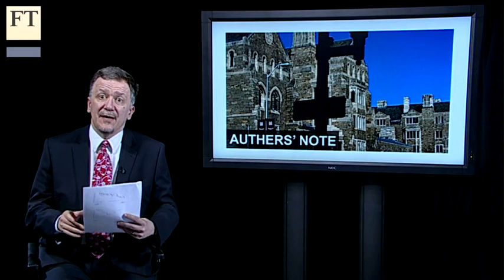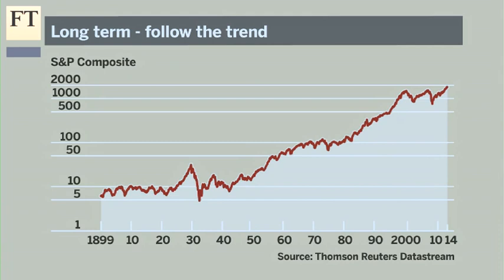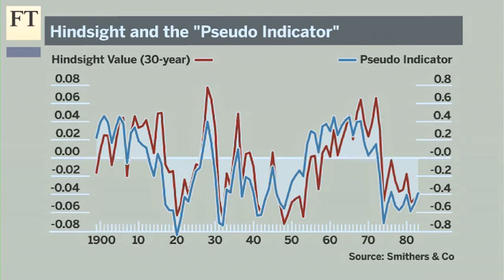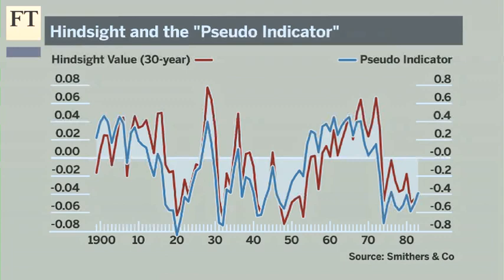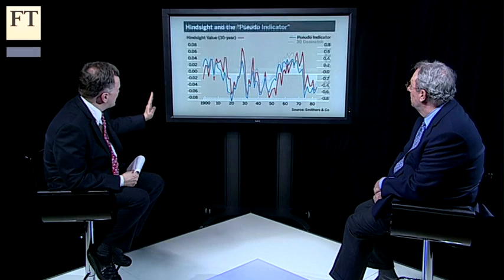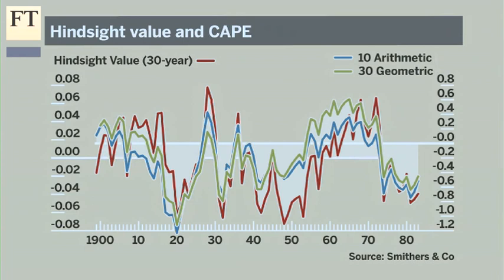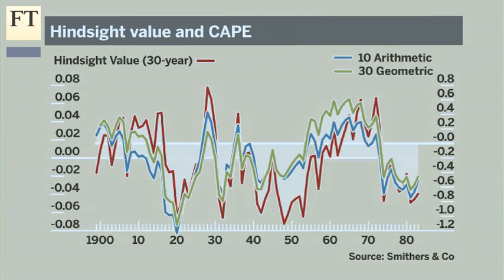Q is the key to value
'Cape' trend analysis of prices and Tobin's q are methods for working out whether a stock market is over or undervalued. In the second part of John Authers' discussion with Andrew Smithers, author of 'The Road to Recovery', Andrew explains why q works best.